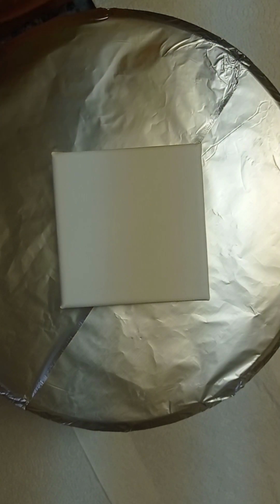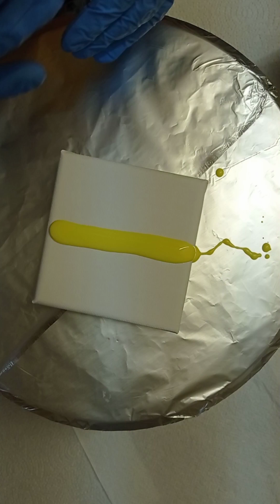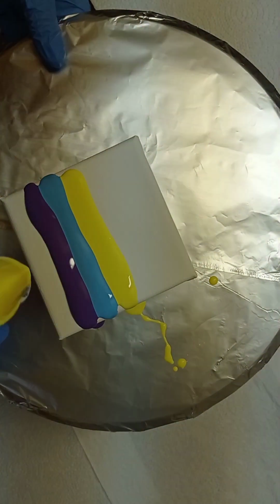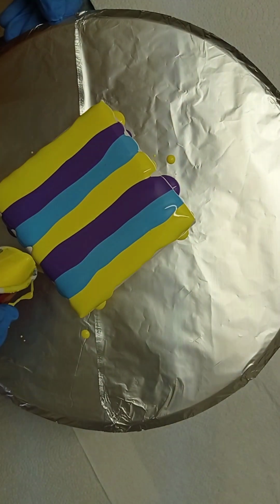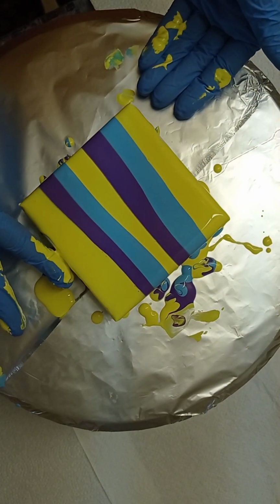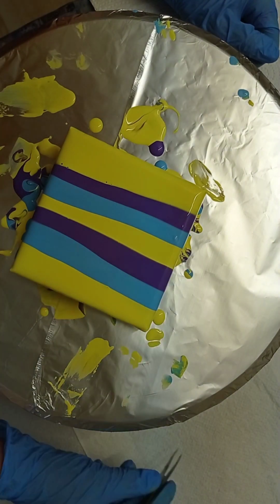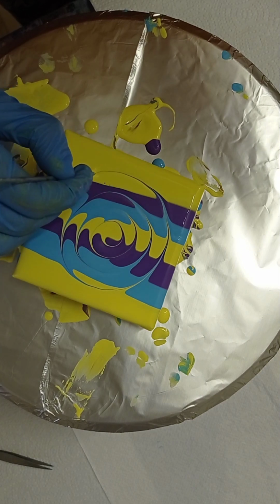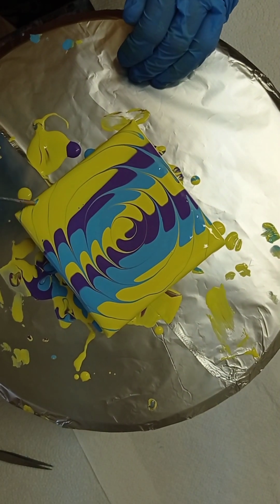FABULOUS SWIRL for everyone with little paint, time and energy. Inspired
I used some leftovers that I thickened up to do this easy and fabulous swirl. I didn't use a scale when I changed the consistency.

Colors of the used paints:
Ultramarine violet (Amsterdam)
Custom light yellow
Custom light blue

Pouring medium:
2 parts PVA glue + 1 part water

Recipe of the used paints are probably :
1 part pouring medium + 1 part acrylic paint